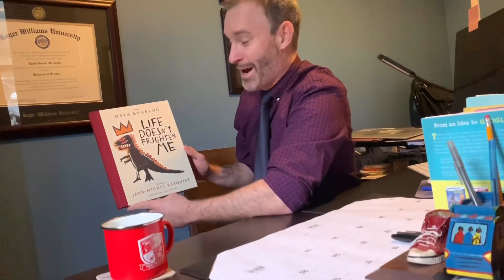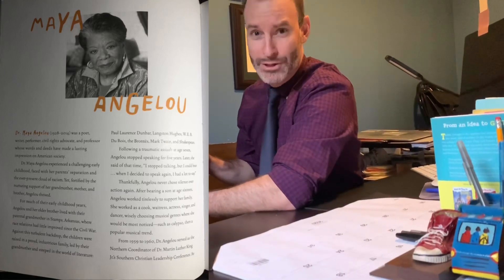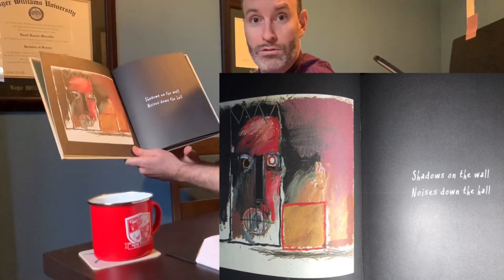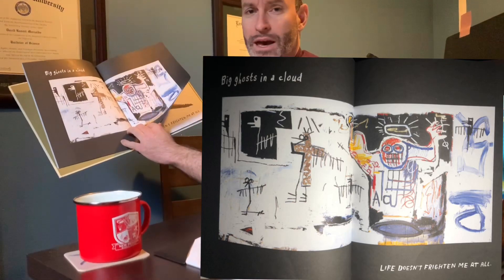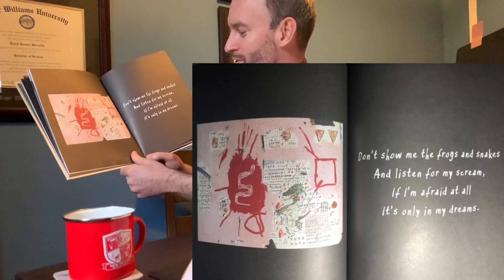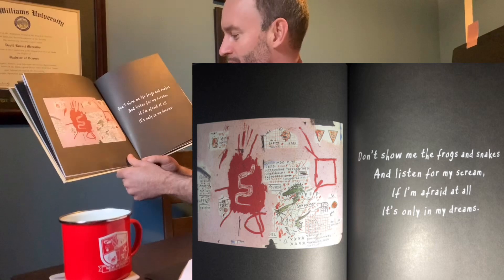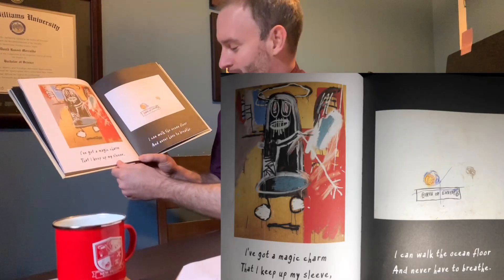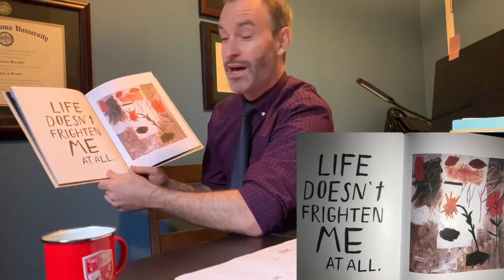Life Doesn’t Frighten Me At All Lesson for Learning Theme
Good morning scholars and Happy Poetry Month / Fun Friday!

In this lesson, you get to listen to a poem read aloud by your teacher and then create your own verse! You will also be asked to identify the theme of the poem so pay close attention to the repetition in the poem.  The repetition is the phrase in the poem that is repeated over and over again.  That clues us into part of the theme.  The theme is the overall lesson and message the poem is saying.

Credit to poet Maya Angelou and artist Jean-Michel Basquiat for the inspiration and Sara Jane Boyers for editing this book that I discovered in our class library just before remote learning began.